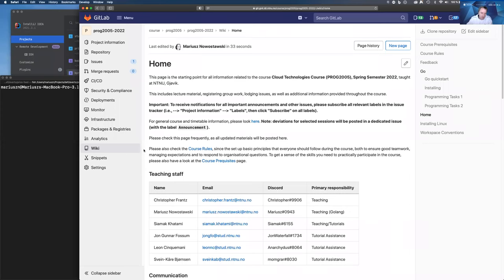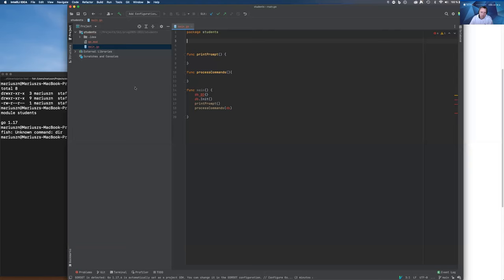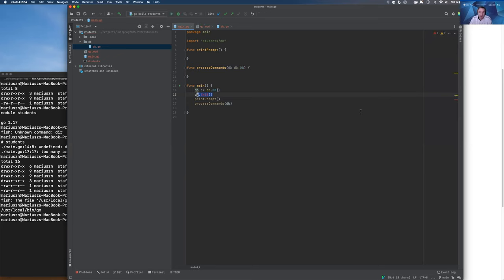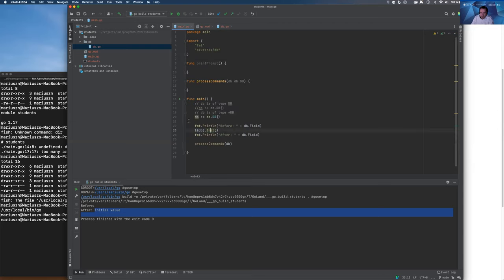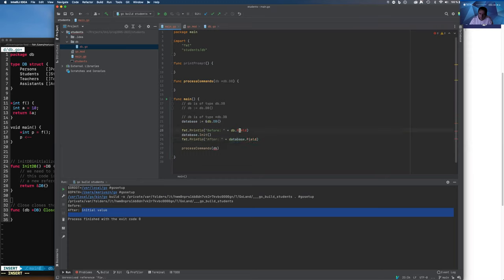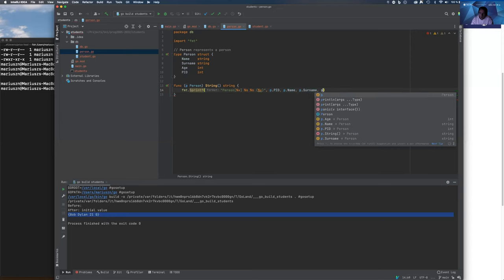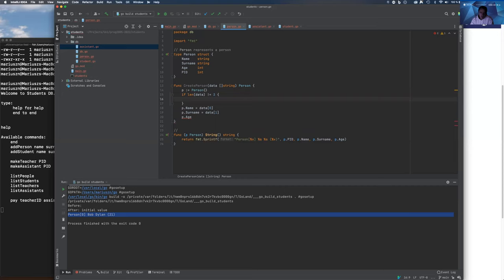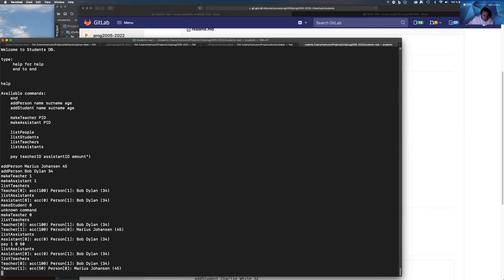Golang Lecture 2 (PROG2005, PROG2006) 2022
Golang Lecture 2
Basic project structure
Simple string conversions
Structs, functions vs methods
Value types, reference types
Modeling inheritence with structs